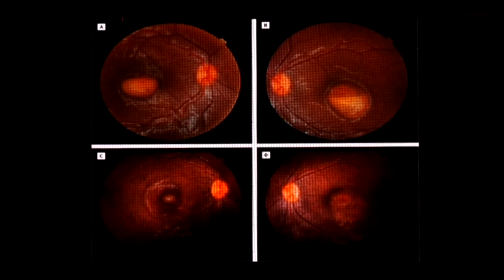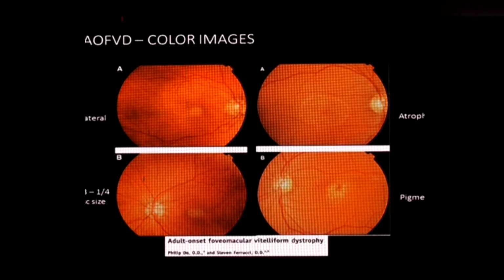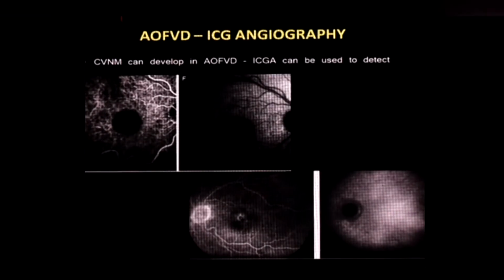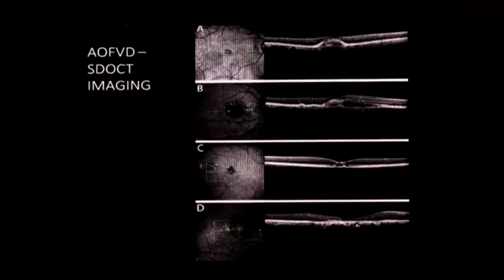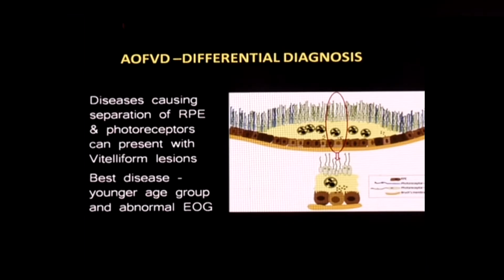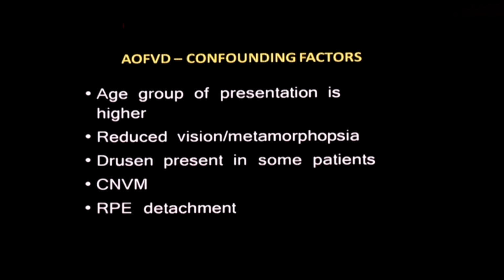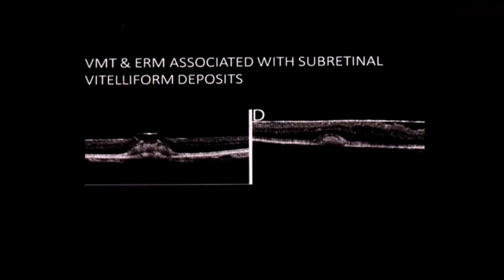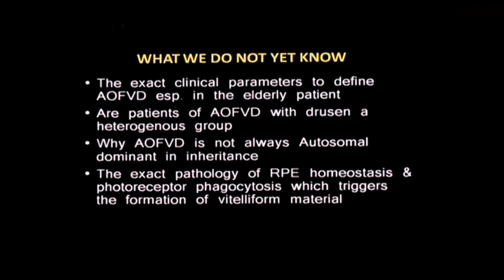Talk by Dr. Atul Ursekar on MULTIMODAL IMAGING IN AOFVD AND AVD | RIC 2018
Doctor Profile :
Dr ATUL URSEKAR
URSEKAR EYE CLINIC, MUMBAI
CONSULTANT OPHTHALMIC SURGEON, RETINA SERVICES

About Video:
DR ATUL URSEKAR TALKS ABOUT ROLE OF  MULTIMODAL IMAGING IN ADULT ONSET FOVEOMACULAR  VITELLIFORM DYSTROPHY (AOFVD)   AND ACQUIRED VITELLIFORM DEPOSITS (AVD)